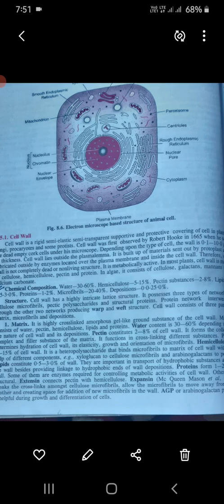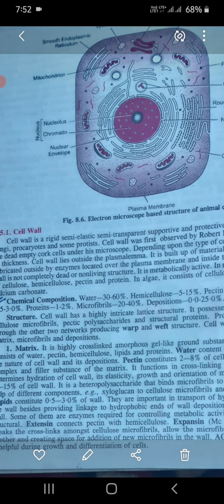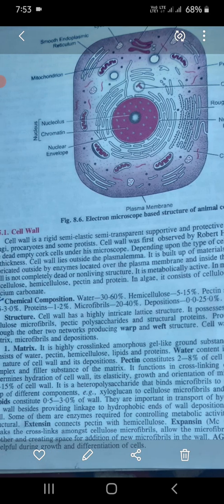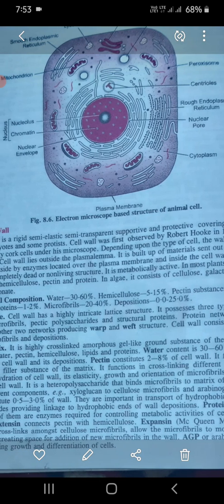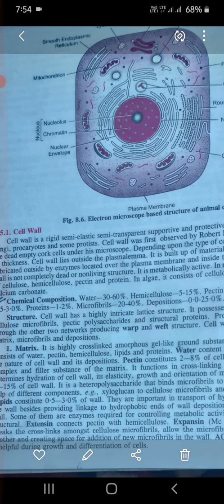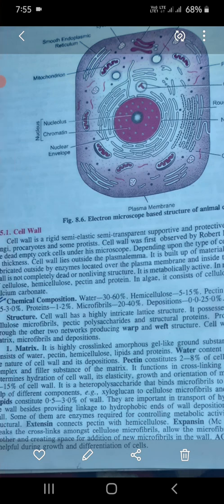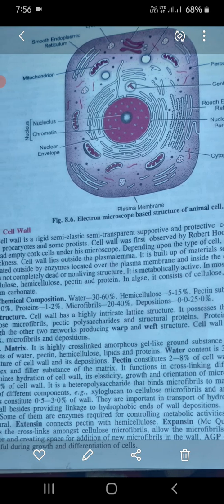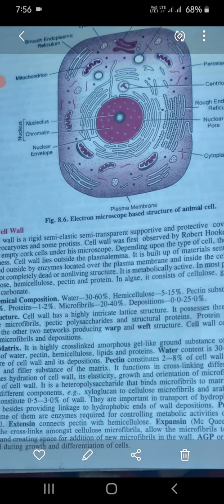cell wall Class11th Zoology